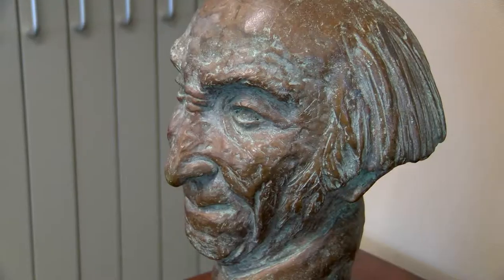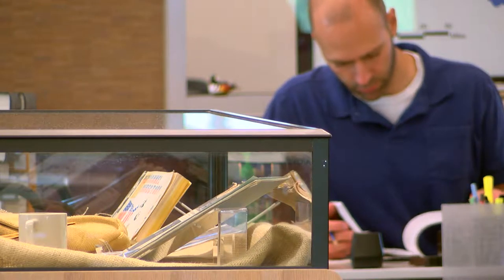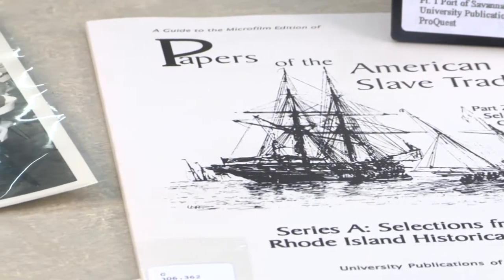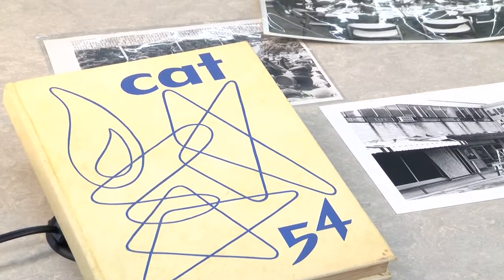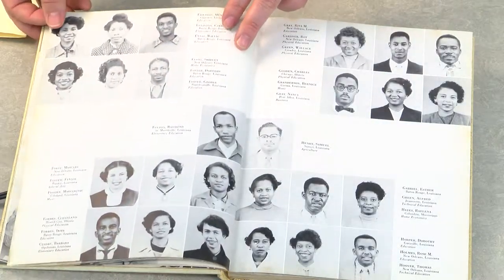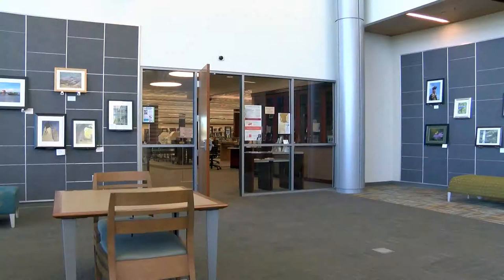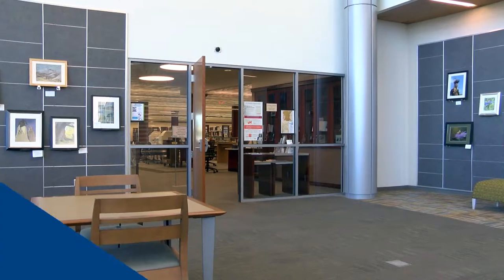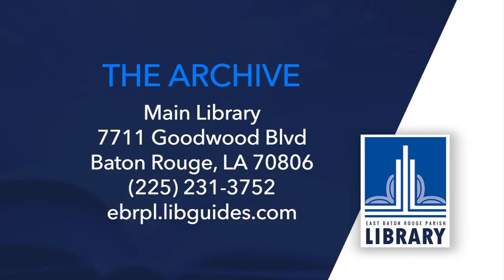African American Heritage Collections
Learn what the Baton Rouge Room Archive has in their African American Heritage Collection.